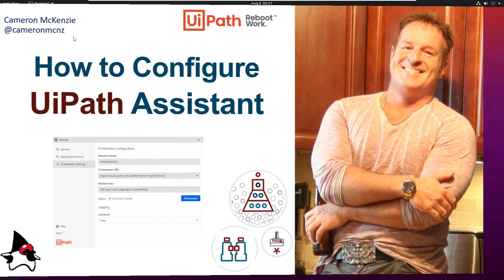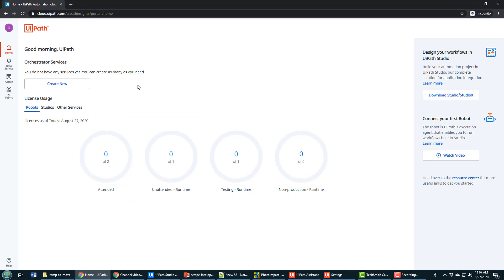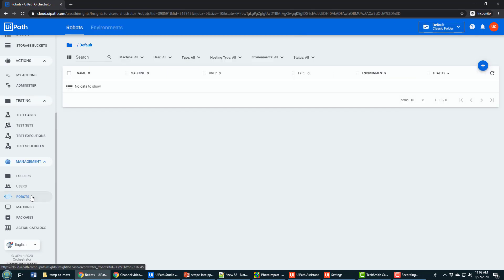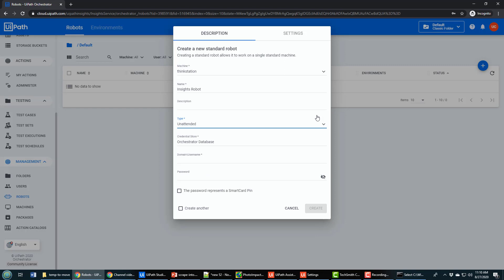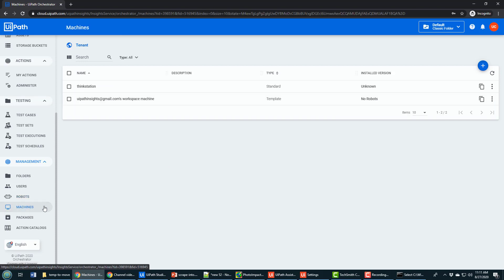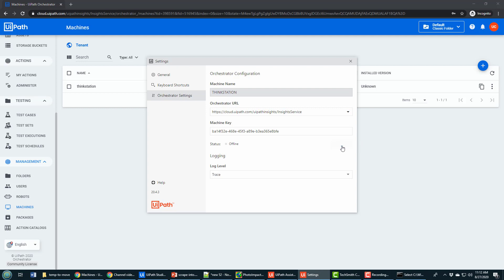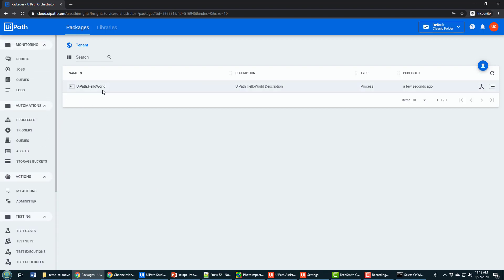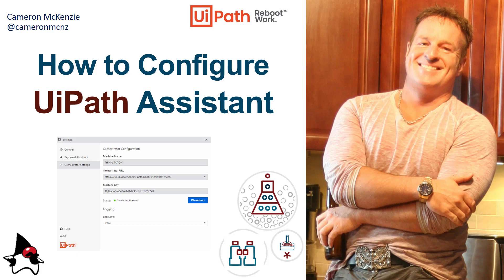Configure UiPath Assistant Machine Key and Orchestrator URL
Here's a quick tutorial on how to configure the UiPath Assistant machine key and Orchestrator URL. If you want to connect UiPath Studio to Orchestrator, the UiPath Assistant is the glue that holds that horse together. In this tutorial we show you how to log into Orchestrator, create a new UiPath Orchestrator service, configure a robot and associate an environment, and then grab the UiPath Orchestrator URL and machine key. This allows us to then configure UiPath Assistance and then publish our Studio project as a package. This UiPath Assistant tutorial and example will get you well on your way to publishing RPA projects and robots.